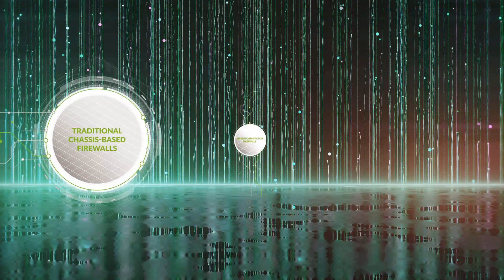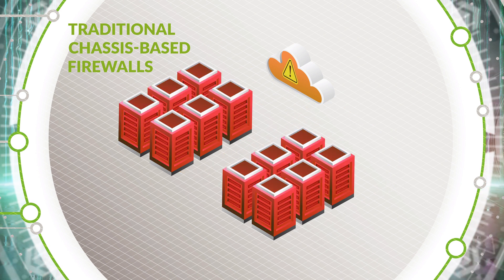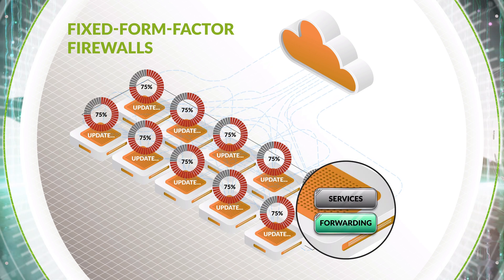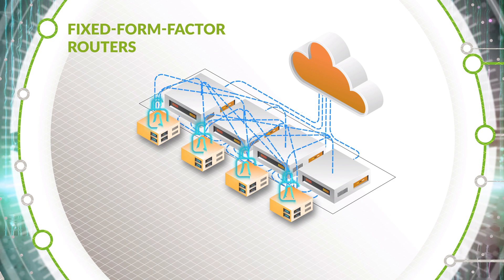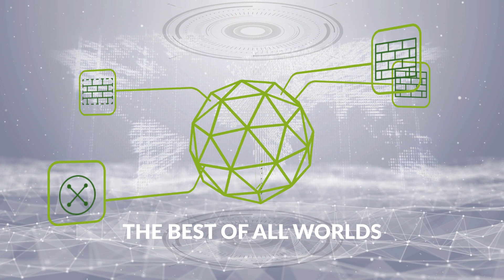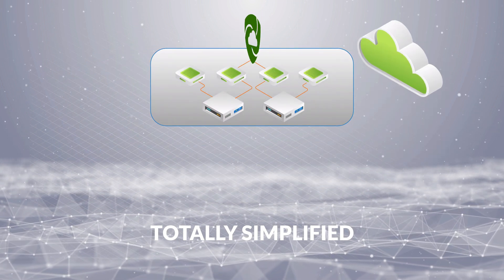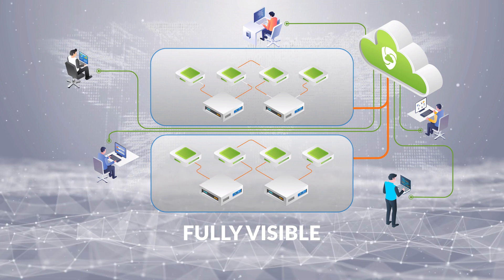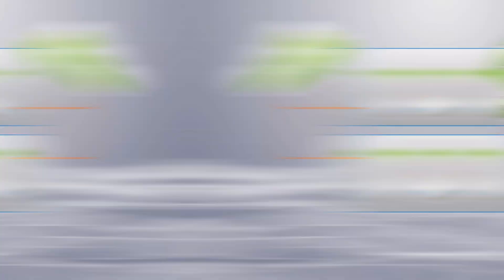Introducing Juniper’s Connected Security Distributed Services Architecture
This video announces the launch of the new Juniper Connected Security Distributed Services Architecture.

This video explains how our new Connected Security Distributed Services Architecture helps organizations secure and operationalize their data center architecture transition, and implement Zero Trust at their own pace.